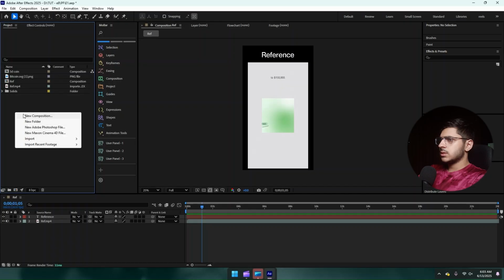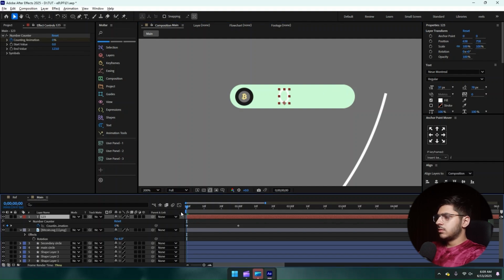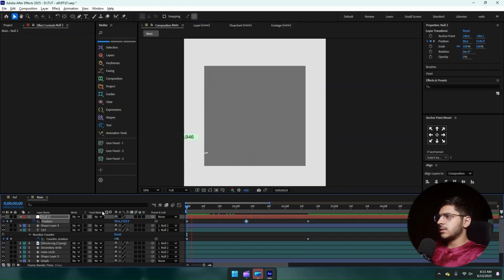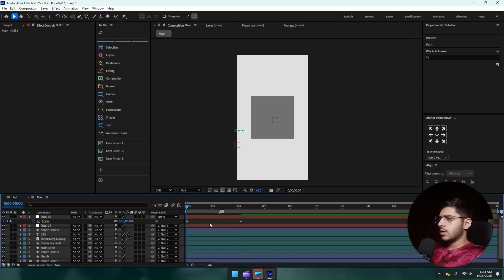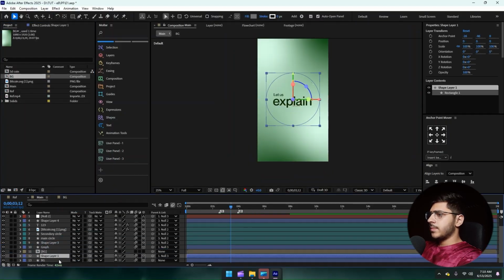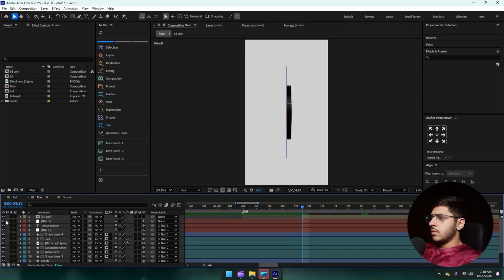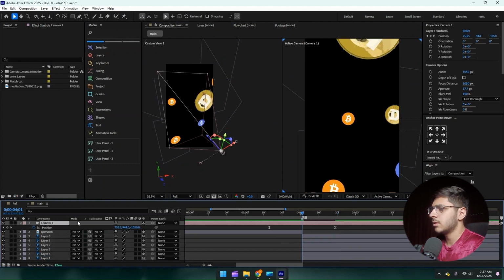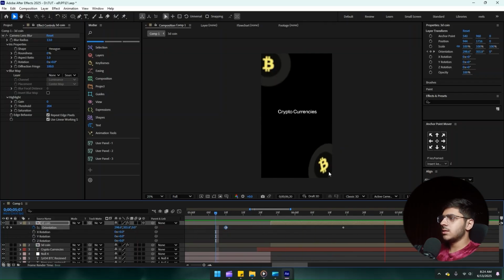How to Animate Clean Transitions Like 0x100x (Step-by-Step) in AE | Motion verse | EP-08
Everyone wants to animate like 0x100x… but no one breaks down the transitions.

In this video, I’ll show you exactly how to animate those clean, smooth, premium-feeling transitions — step-by-step, inside Adobe After Effects.

You’ll learn:

0x100x-style animation timing + spacing

How to use Graph Editor like a pro

My full motion flow to make transitions feel buttery-smooth

Animation tricks that separate amateurs from pros

🎯 If you're a designer, editor, or AE user trying to level up your transitions — this one’s for you.